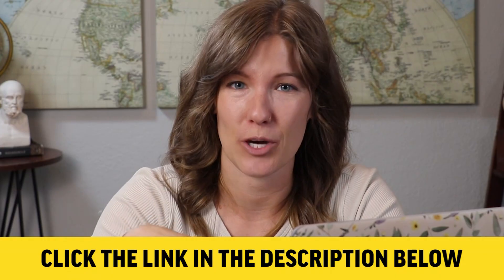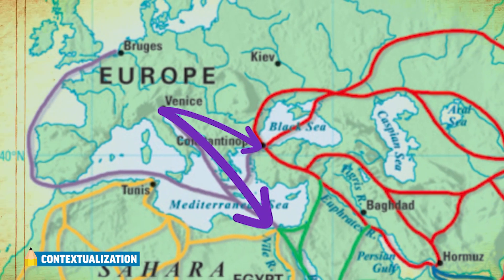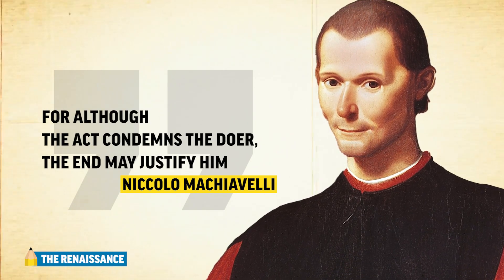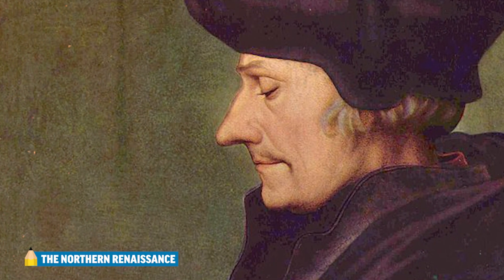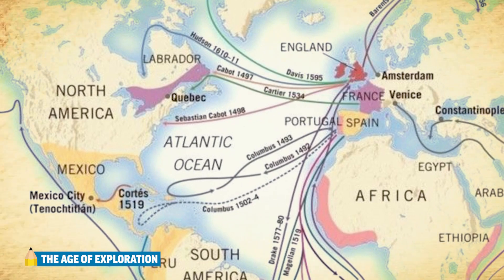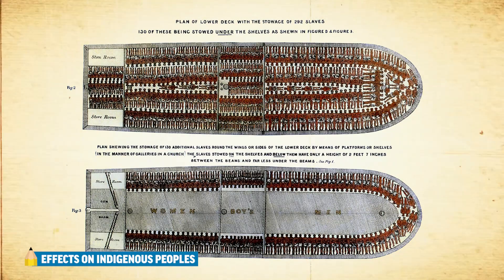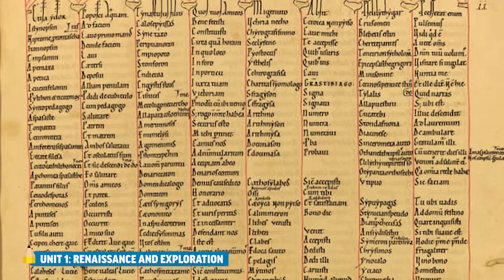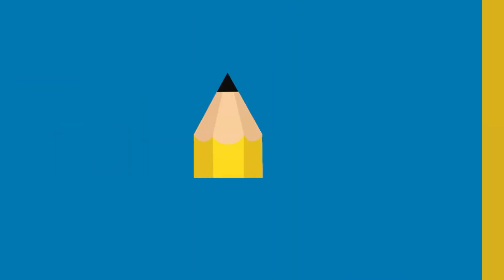AP European History Unit 1 Review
For free resources for ALL OF UNIT 1 - a study guide, a video review guide, and skills practice - head over